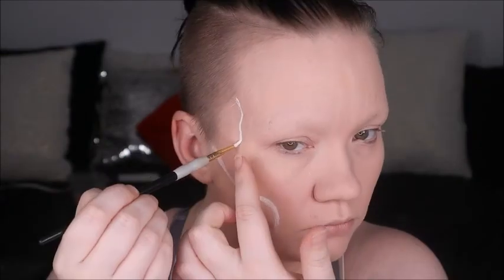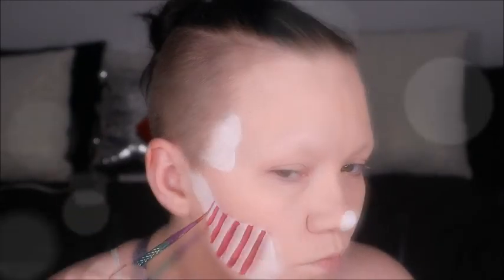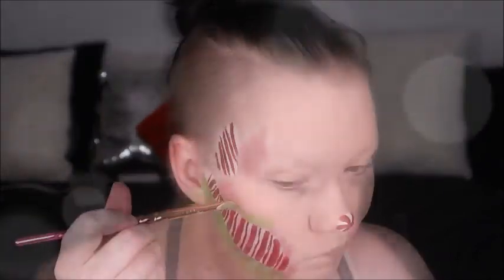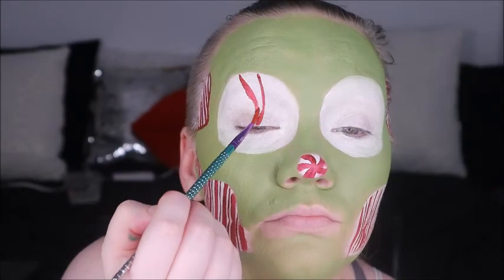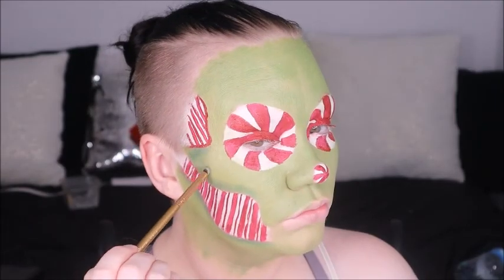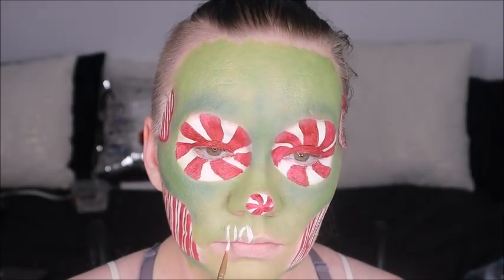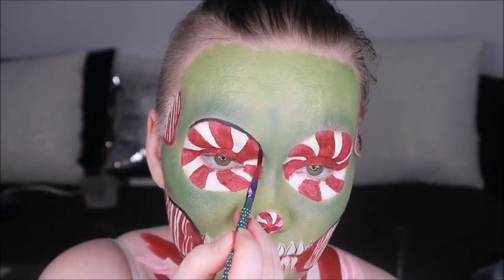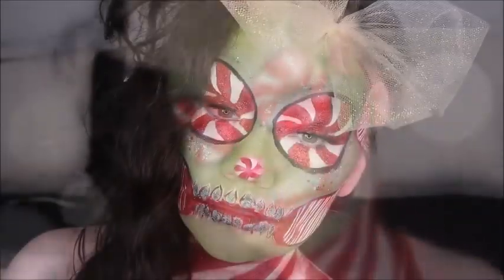Peppermint Skull - Day 4 of 12 days of Christmas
Candy Canes & peppermints have been such a trend that i just had to jump on the band wagon and why not do a skull with it!!! Hope you guys enjoy!

Products Used :;

Tools:;
Royal & LangNickel brushes
Luxie Brushes

Face :;
Mehron - Paradise Body Paint
Morphe Brushes - Unleash Your Inner Artist

Lets Be Split Fam :;

Follow your Bliss Always
x0x